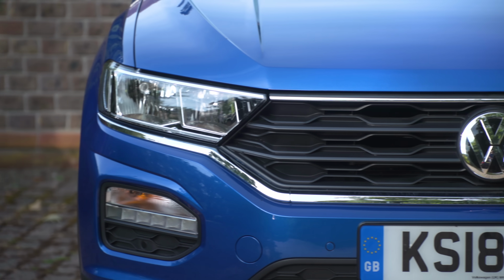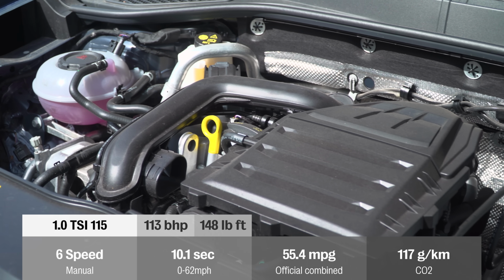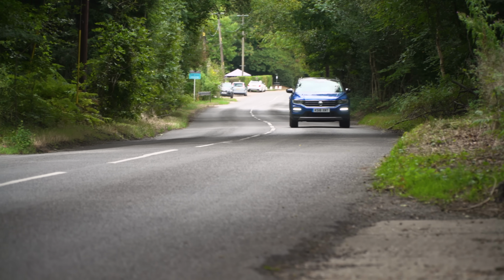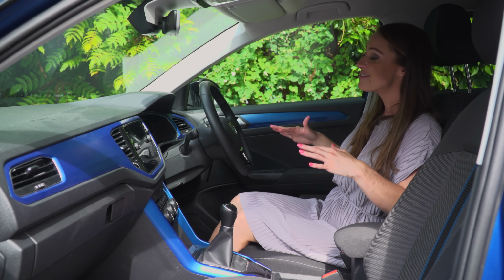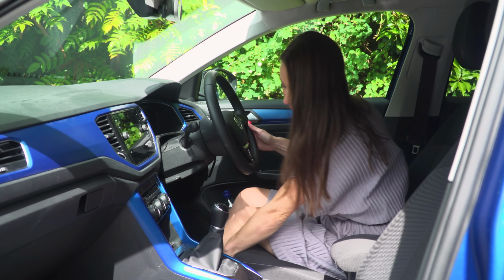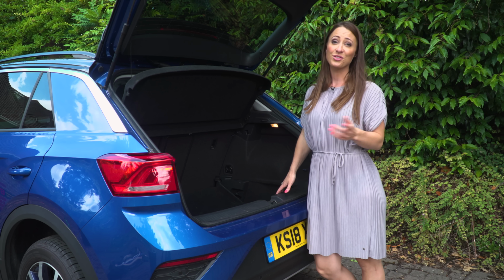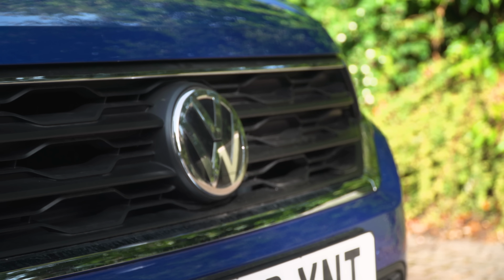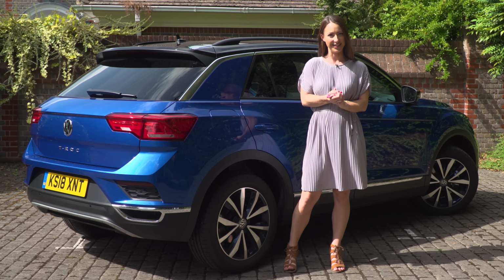2020 VW T-Roc review – has VW become a small SUV champion? | What Car?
Does a comfortable ride, big boot, and impressive safety kit do enough to help the Volkswagen T-Roc claim top honours in the small SUV class? Find out how it compares to cars like the Seat Arona and Mini Countryman.

Save over £1,100 on a new Volkswagen T-Roc with What Car?